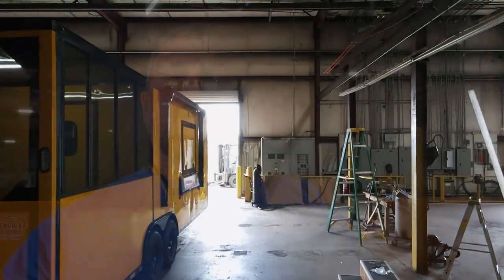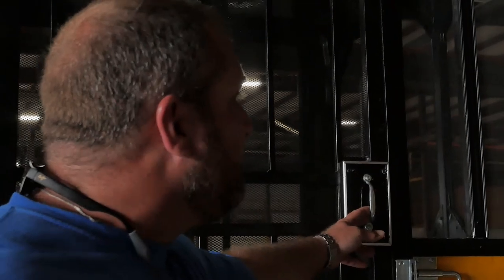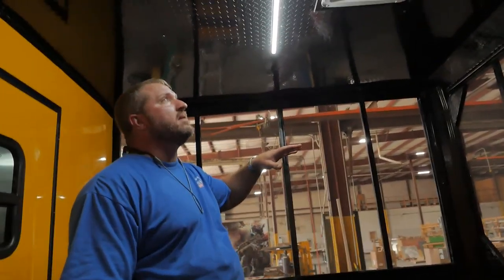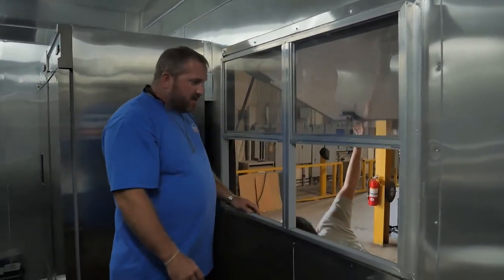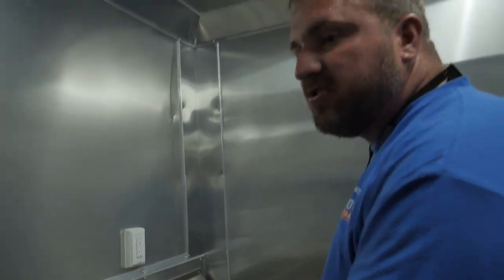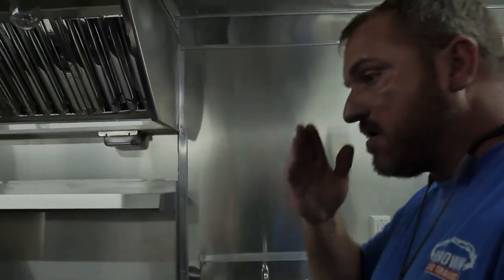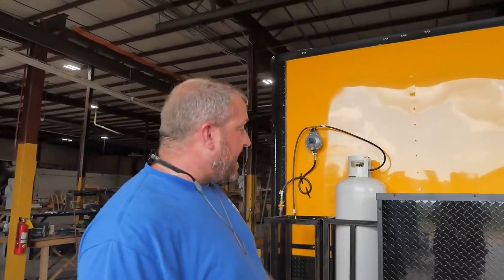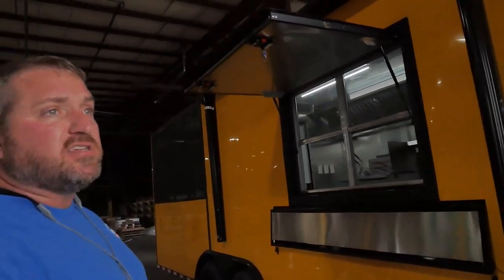🔥🔥🔥RENOWN CARGO™ | BBQ PORCH TRAILERS FOR SALE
Join us as Renown President Lane Morgan reveals the comprehensive options available for BBQ porch trailers for sale through ROCK SOLID CARGO™ And RENOWN™

 Brand new for 2021.